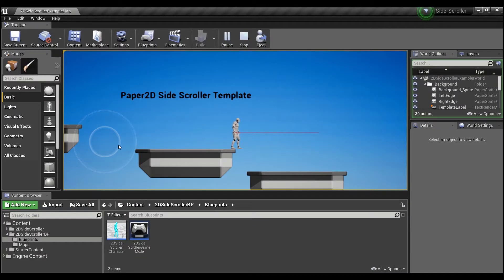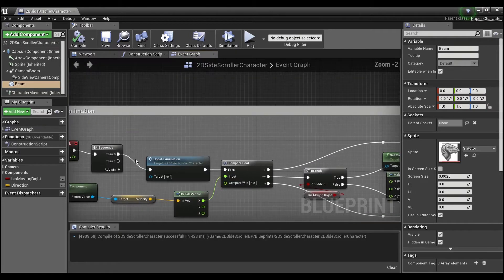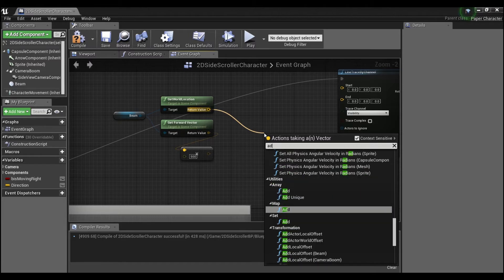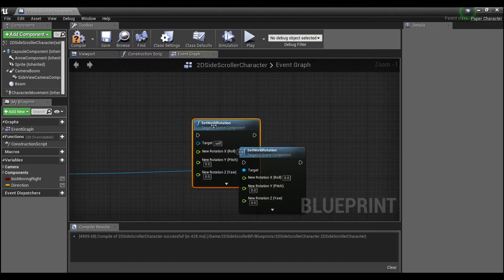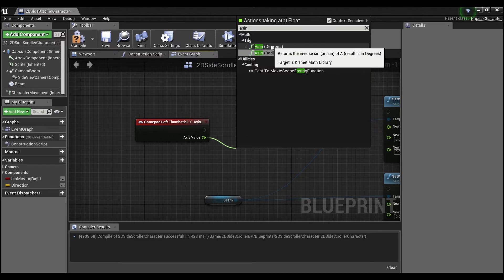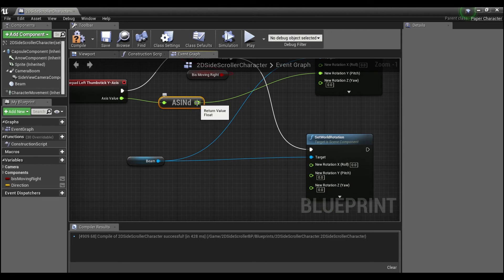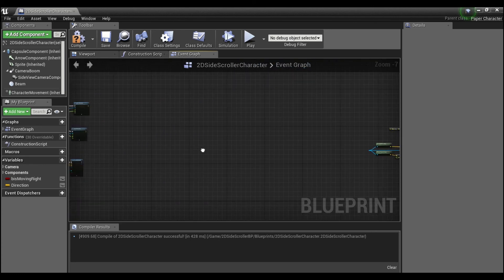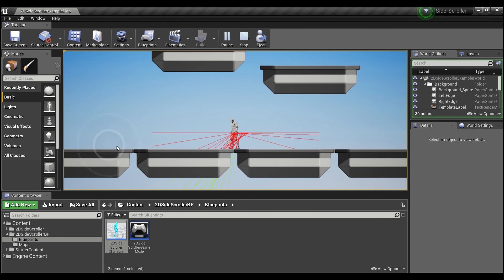Unreal Engine 4 Tutorial: Joystick Controlled Line Trace in 2D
Tutorial request on how to use a joystick to direct a line trace around a 2D player character.